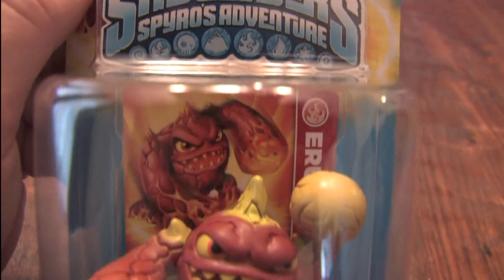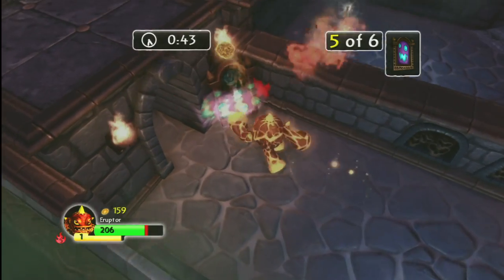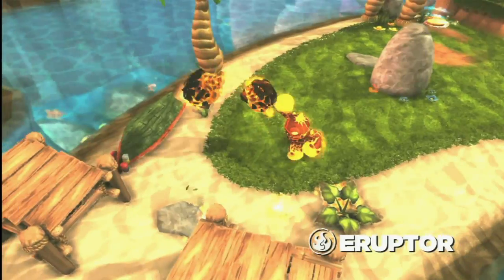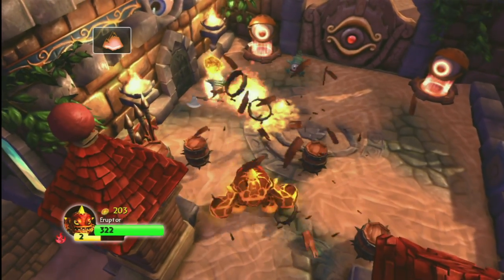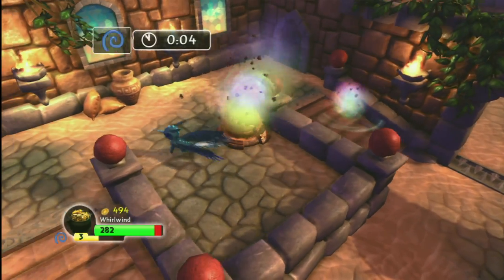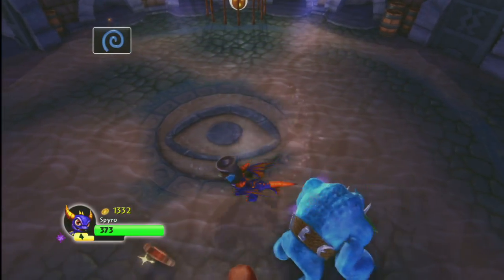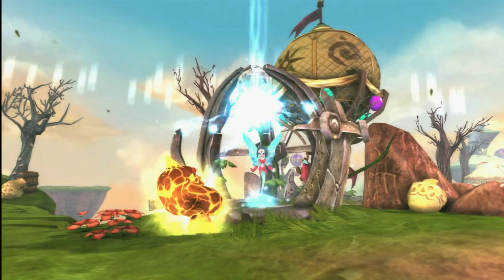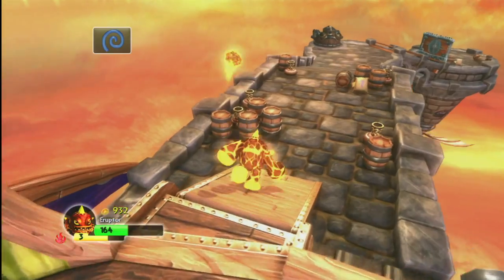Classic Game Room - SKYLANDERS ERUPTOR review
Skylanders review part 5. Classic Game Room reviews SKYLANDERS SYPRO'S ADVENTURE the ERUPTOR action figure! CGR Eruptor video review features up close HD video footage showing Eruptor Skylanders figure and in-game footage with Eruptor. Eruptor is a fire based Skylander who throws balls of lava at bad guys and drowns them in pools of molten rock. Hooray! Skylanders fans looking for a fire element Skylanders figure should check out Eruptor for Skylanders Spyro's Adventure from Activision. Eruptor can be found wherever Skylanders figures are sold (this Eruptor came from Best Buy!)